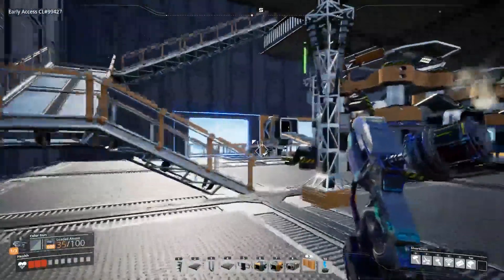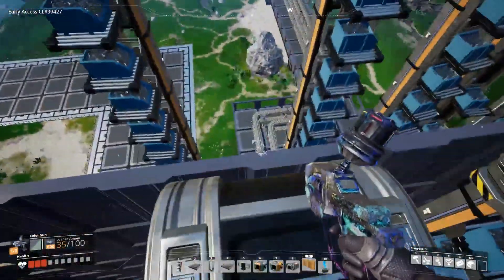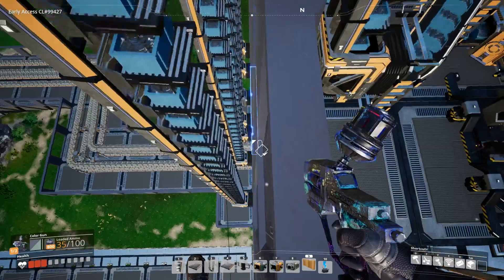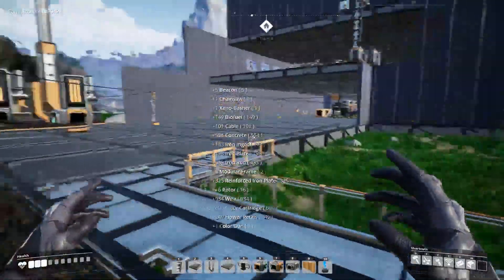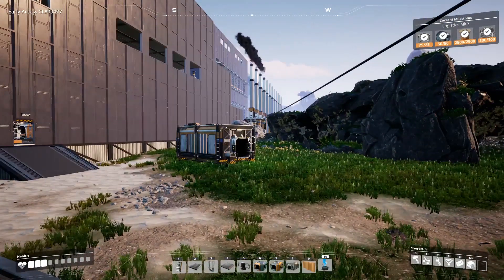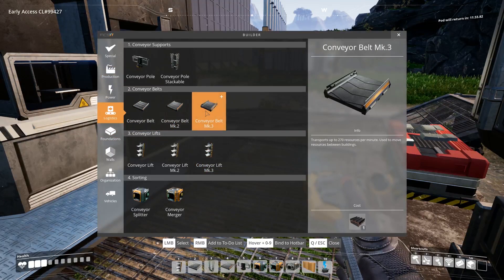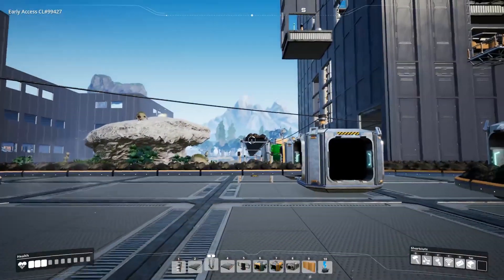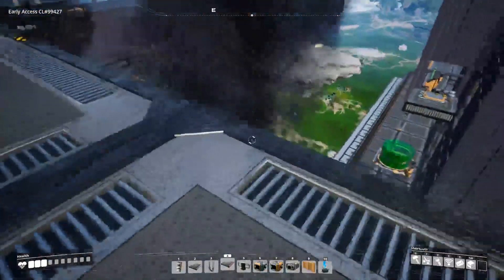DOUBLING OUR POWER CAPACITY AND BASE DECORATION! Episode 11 - Satisfactory Beta Lets Play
Yep you read it from the tittle.